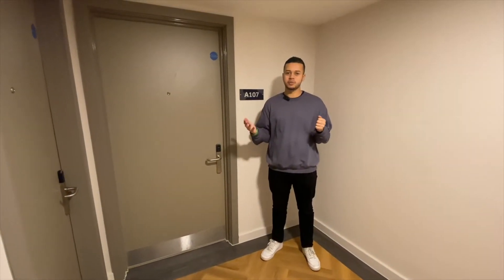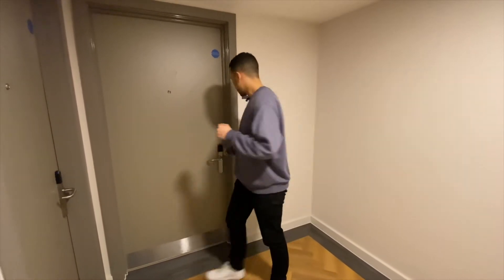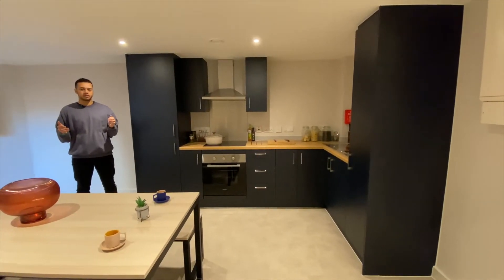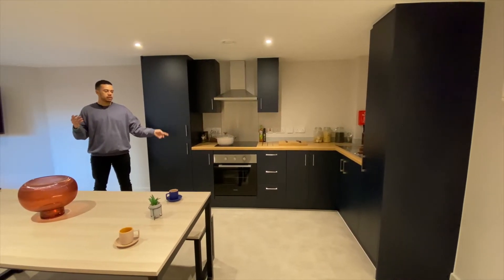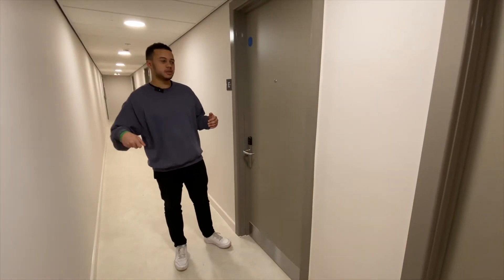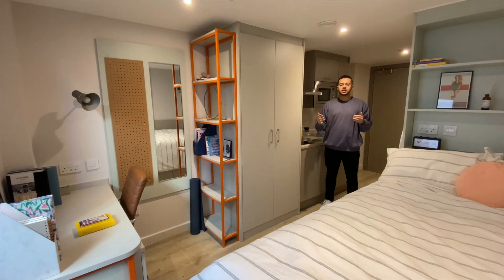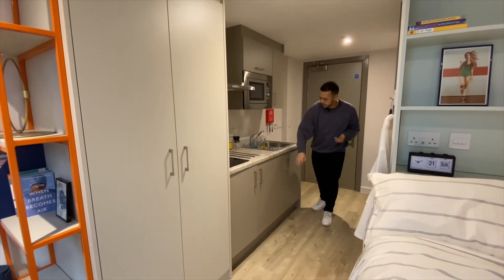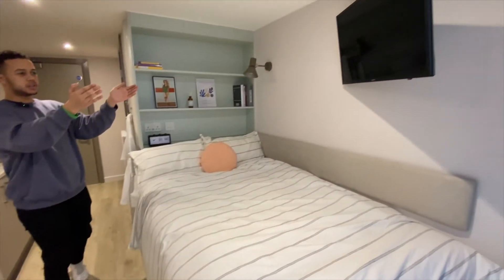Cosmos - Guided Tour - 5-8 Bed Studio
Welcome to our new student accommodation: COSMOS – Sheffield. Located in the heart of the city close to the University of Sheffield and Sheffield Hallam University, we are perfect for all things student.

Sheffield Hallam University: 12-minute walk or a 9-minute bus ride
University of Sheffield: 17-minute walk or a 14-minute bus ride
COSMOS – Sheffield has a selection of rooms to match every student’s needs. For those looking to share with friends, we have a few options for you. The spacious 4 – 10-bed en-suites are perfect to create a hive where you’ll have a private bedroom and en-suite with a shared kitchen and social space. We have also created something that we think is special. If you like to mingle but sometimes want a bit of “YOU” time, the cluster studios are perfect for you. You’ll have your very own studio with a kitchenette and en-suite along with a shared communal space and kitchen to chill with friends.

For those looking to live independently, look no further than our studios. Each studio benefits from having a private en-suite, kitchen, study area and a small double bed.  All providing the perfect environment to relax and study. All room types come with their very own smart TV.

Now you know about the rooms, what about the rest of the building? COSMOS – Sheffield isn’t just a place to crash; it’s a place where you can thrive. We offer a huge array of on-site facilities to make use of in your spare time:

Sports Centre – State of the art sports centre consisting of a basketball half-court, gym, combat zone and plenty of areas for classes
TV Lounge – Kick back and relax with your friends whilst watching a film
Games Room – Want to show your friends who is the best?
Gaming Room – Who’s the best at COD or Fifa? Time to find out!
Rooftop Terraces – Lounge chairs to chill and enjoy the sun
Private Dining Area – Grab your friends and cook up a storm
Study Spaces – Breakaway from your desk with our study spaces throughout
On-site Library – Leave your electronics at the door in your very own library
Karaoke Room – What happens in the karaoke room goes on socials!
Communal Lounge – Why not have coffee and catch up with everyone
We also offer many other things to give you added peace of mind, such as our security and concierge team working around the clock to keep things running smoothly to make sure you feel safe and secure. We also have an on-site maintenance team who are there to keep things in and around your room working as they should.

If you’re looking for student accommodation in the heart of Sheffield and to be surrounded by shops, cafes, bars and restaurants, then join the crowd, book now, and secure your room at COSMOS – Sheffield today!